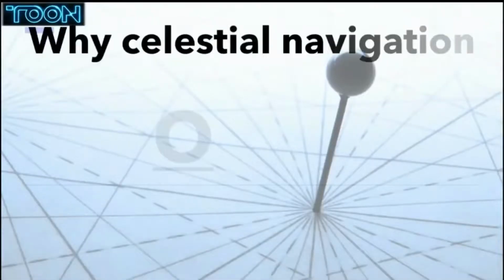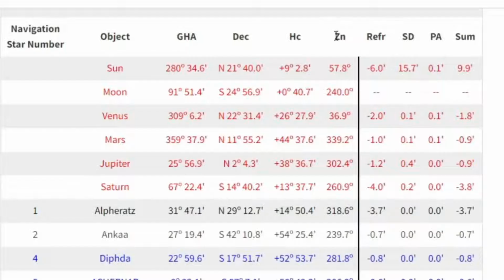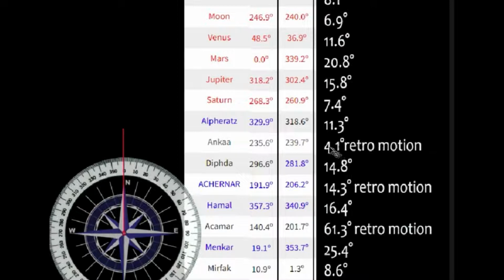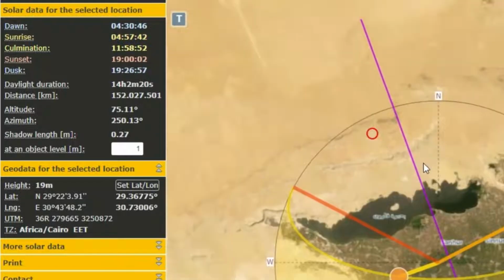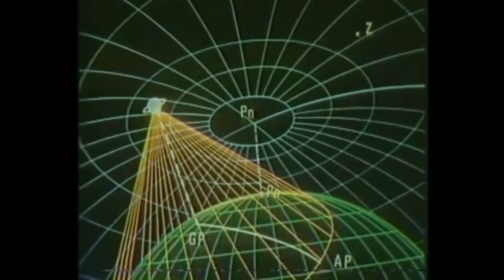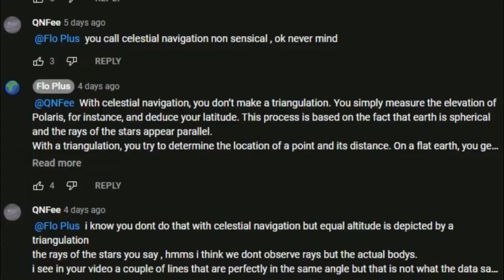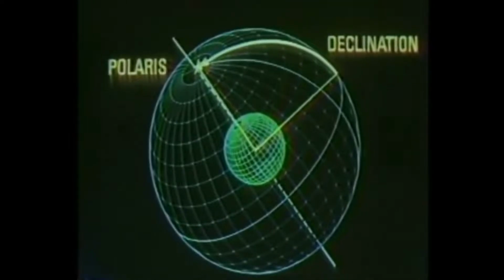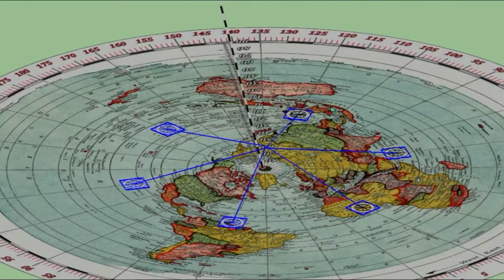Globe Model Debunked by Roohif and McToon